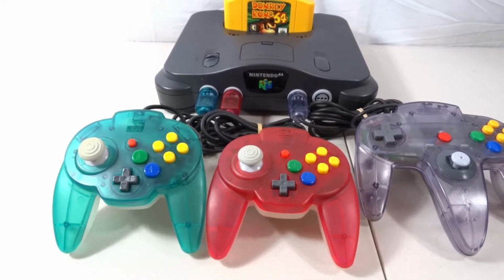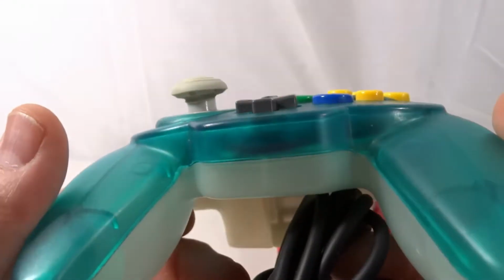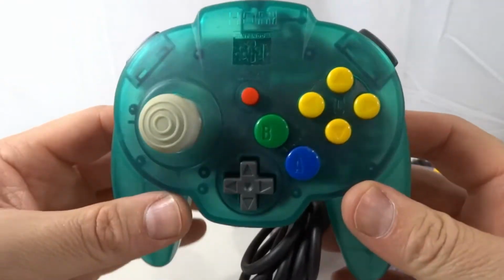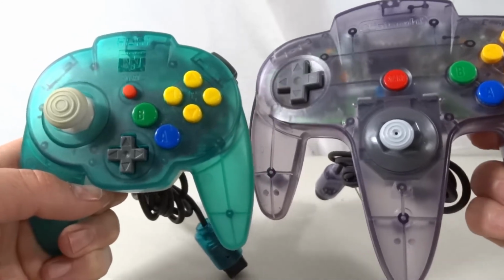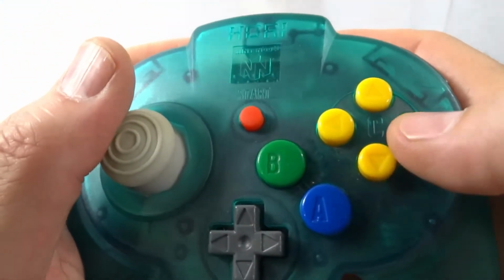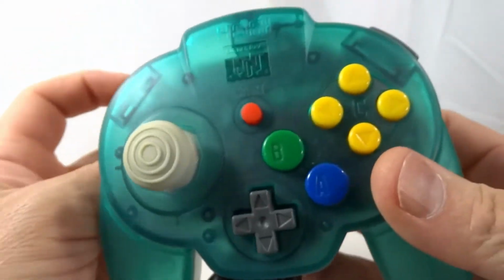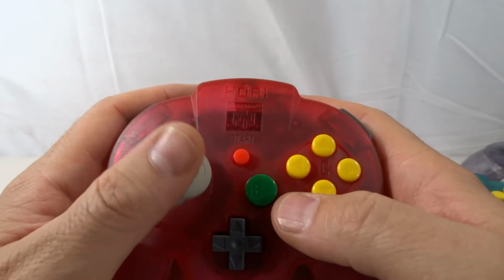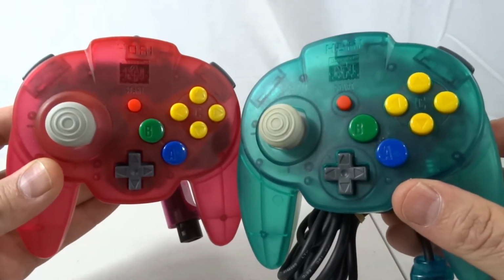$100 For A Nintendo 64 Controller? Seriously??? Why Is The Hori N64 Controller So Expensive?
Is It Worth $100?  Watch This Video And See Why People Are Willing To Shell Out Top Dollar For This Unique And Overlooked Controller From Hori For The Nintendo 64

Welcome to Ryan Recommends.  Where we do Tech Reviews and How To Videos.

Ocean Blue Hori Controller
Watermelon Hori Controller
Atomic Purple Controller
Nintendo 64 Console w/ Donkey Kong 64
Donkey Kong 64 Game Only

Amazon Business Account

Please give the video a thumbs up if you liked the video.  If you have any questions or comments please leave those in the comments section below.